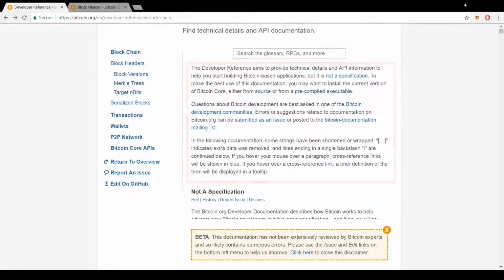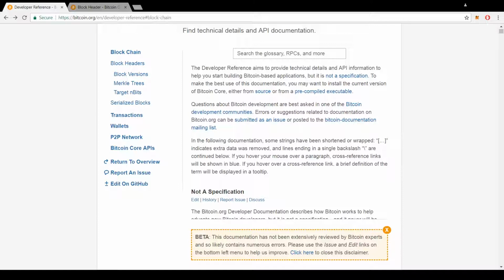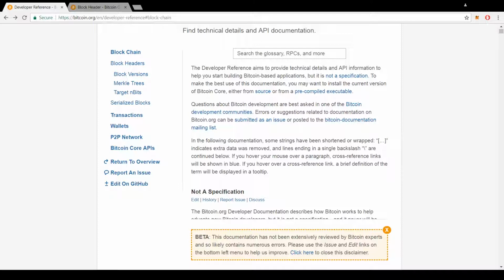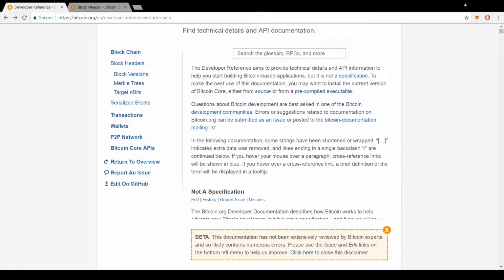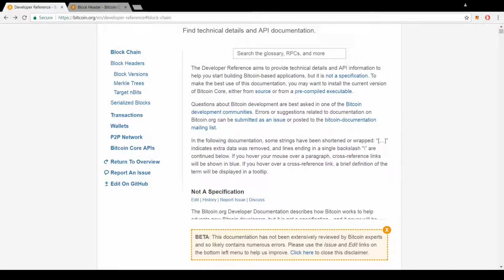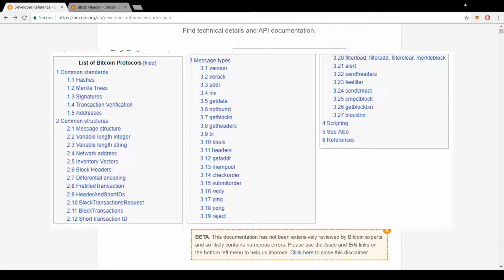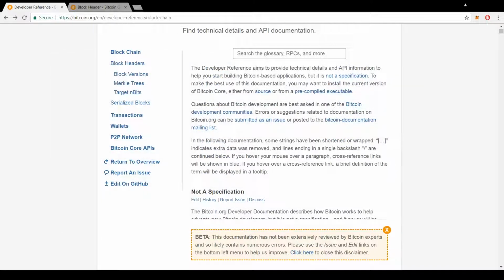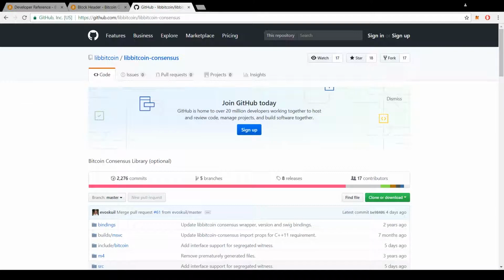Bitcoin/Altcoin Developer Guide - 1 - Introducing the Developer Reference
If you enjoyed the video, or it helped you out - please consider buying me a coffee!

In these tutorials I teach you how become a bitcoin/altcoin developer. I will be going through the entire bitcoin developer reference and in each tutorial I will explain one or more key concepts involving bitcoin.